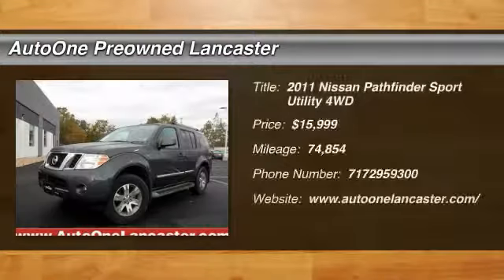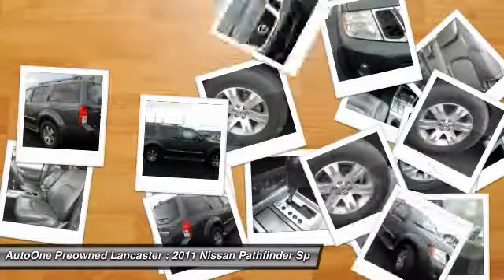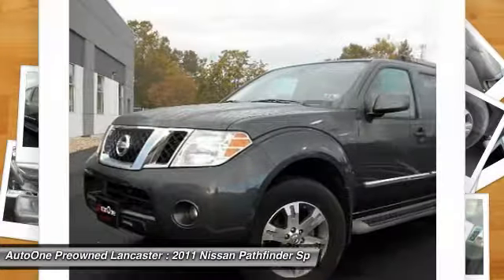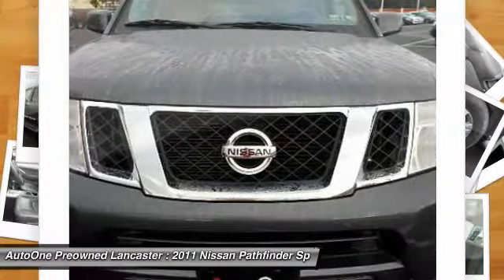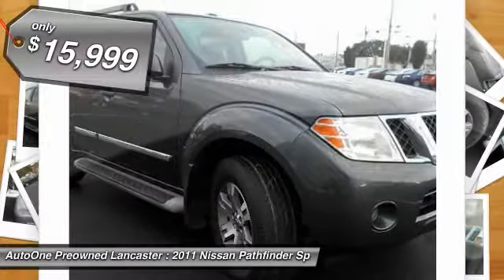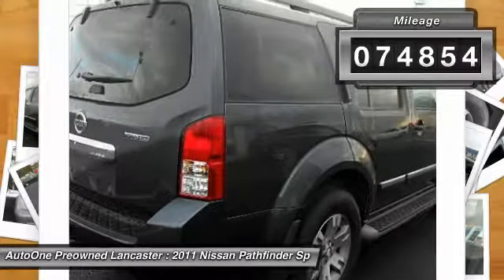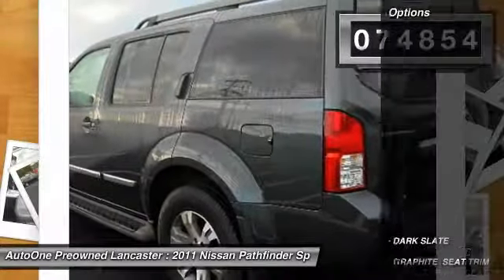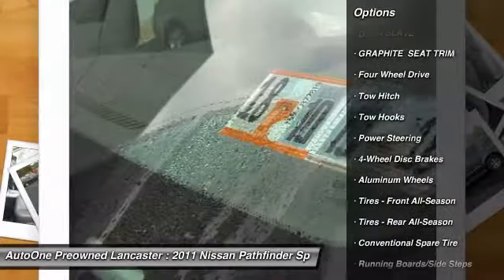2011 Nissan Pathfinder Lancaster PA 1836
2011 Nissan Pathfinder Silver

*CLEAN CAR FAX*, 4WD, *Leather*, Alloy Wheels, *LOW MILES*, *NEW PA STATE INSPECTION and EMISSIONS*. Pathfinder Silver. Get ready to ENJOY! Want to stretch your purchasing power? Well take a look at this beautiful-looking 2011 Nissan Pathfinder. This wonderful Nissan is one of the most sought after used vehicles on the market because it NEVER lets owners down. Great financing too at Auto One -- our team will work hard to get you attractive financing to suit your budget and lifestyle. Auto One employs Market Based Pricing. Don't wait-- vehicles like this never last long: Call, stop in, or apply online today!*WE BUY CARS* & *WE WANT YOUR TRADE*